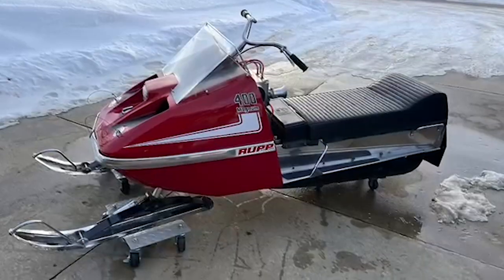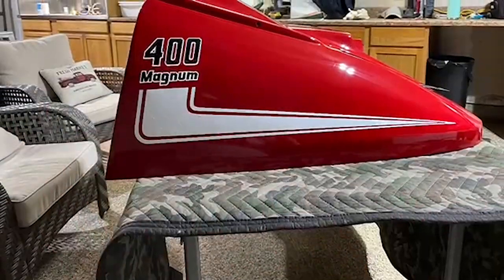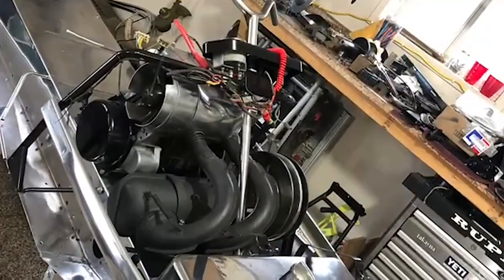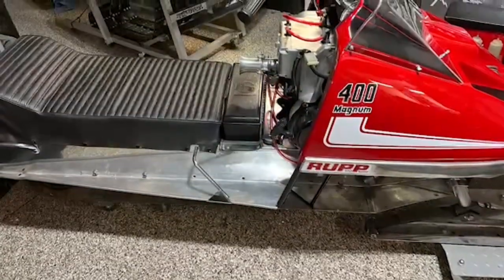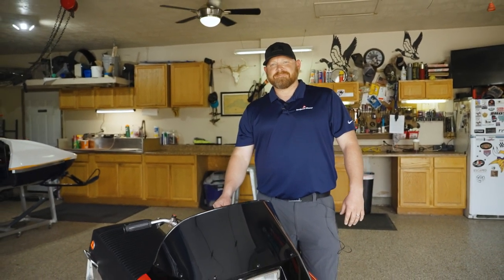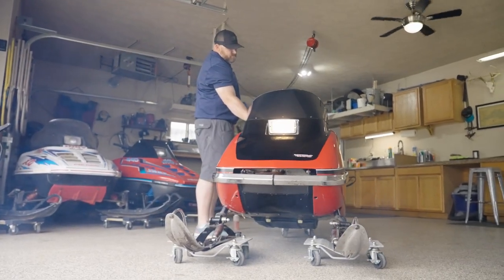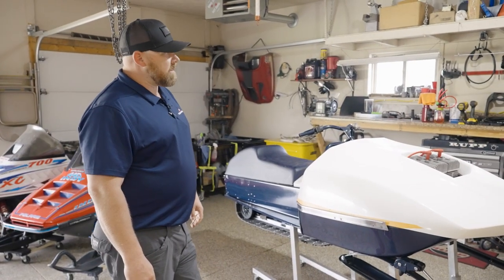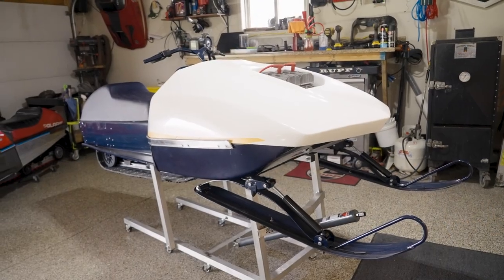Sled Build 2023 Winner: Craig Jones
Meet your 2023 @DennisKirk Sled Build winner from the "Mild" category, Craig Jones.